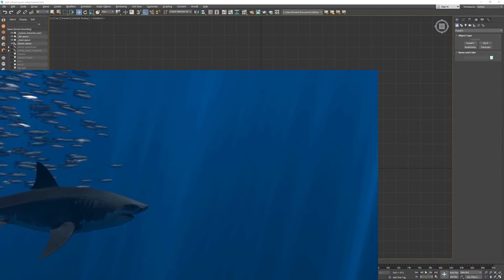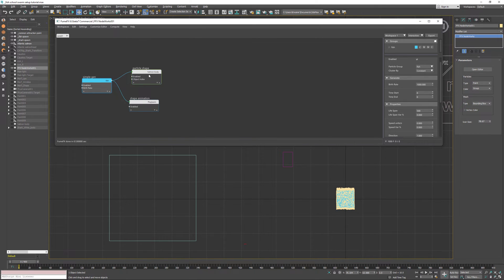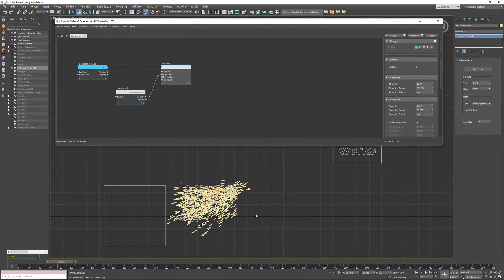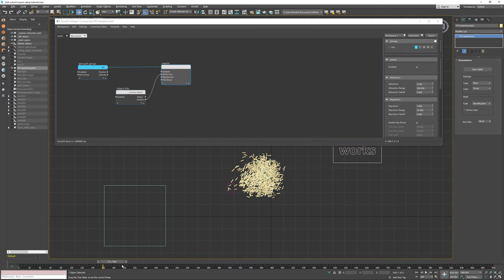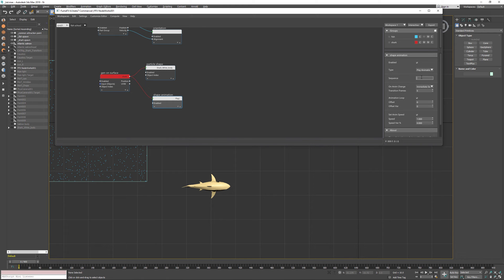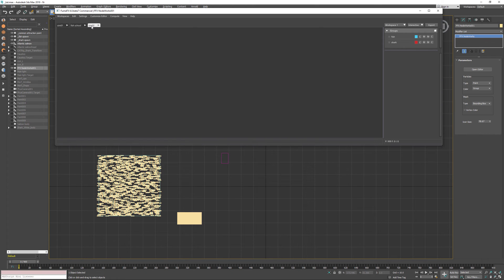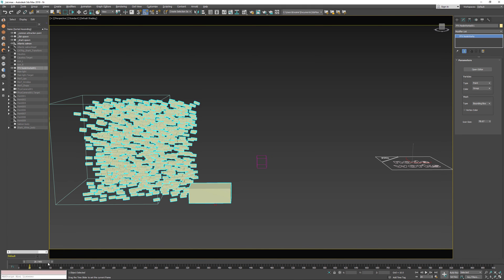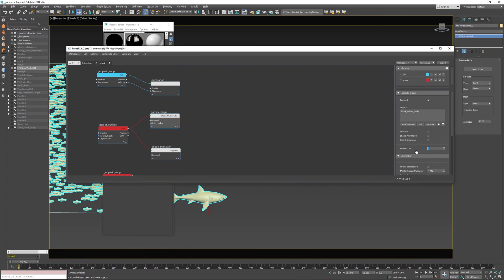FumeFX Collective Behavior Tutorial - Shark Attacks Fish School in 3ds max.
In this tutorial you will learn how to use the *FumeFX 6* Swarm node to create fish school that circles around an attraction point. We will add shark and use the Neighbours node so that shark can search for the fish in its vicinity. Once the fish is located it will swim toward the closest fish while the fish tries to evade the shark.

Topics:
- Shape animation
- Swarm node
- Neighbours node